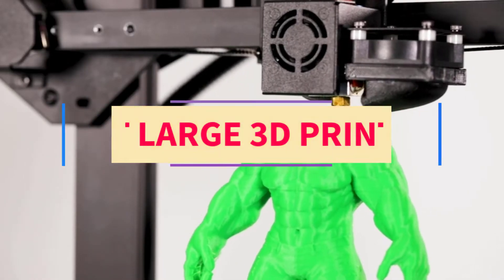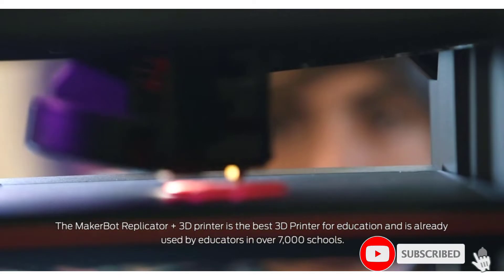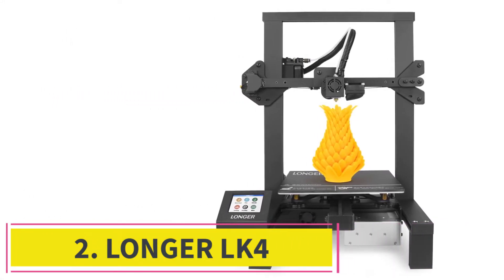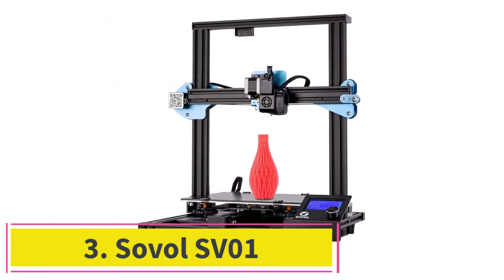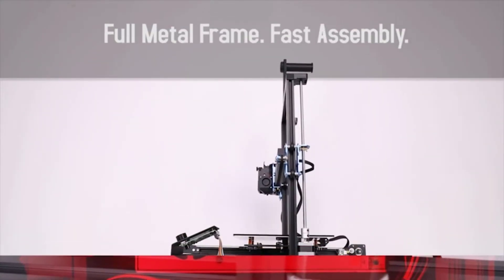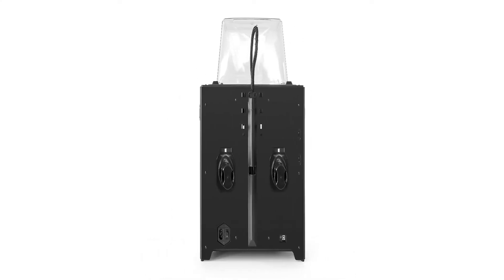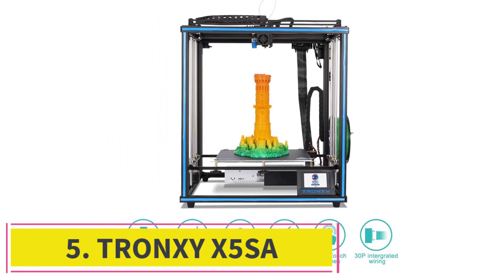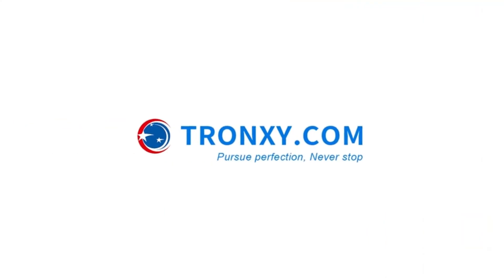✅Best Large 3d Printers 2022 | Top 5 Best Large 3d Printer Buying Guide 2022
In this video, we listed the Best Large 3d Printers that are available on the market for their true quality, actually, I tried to make the list based on their popularity quality-price durability user opinions and more.